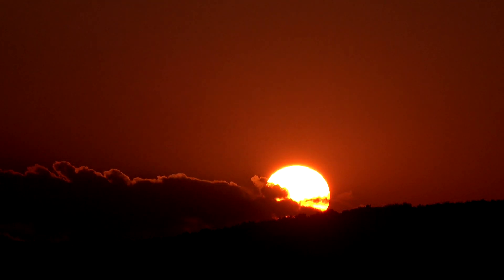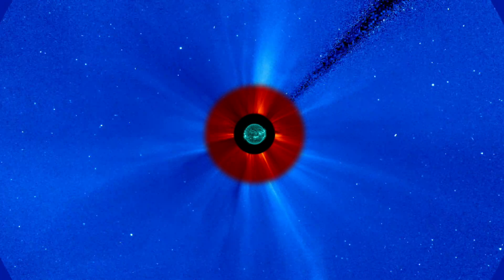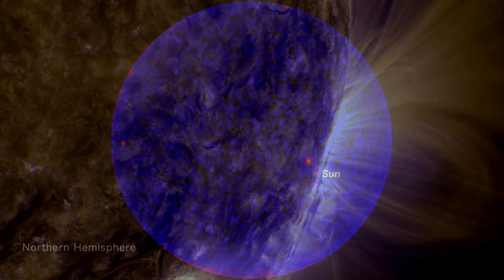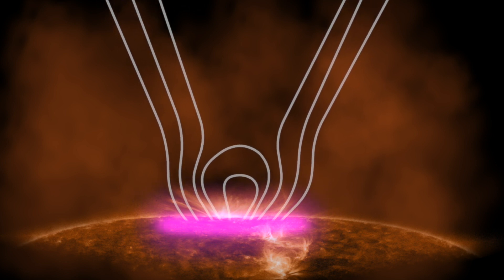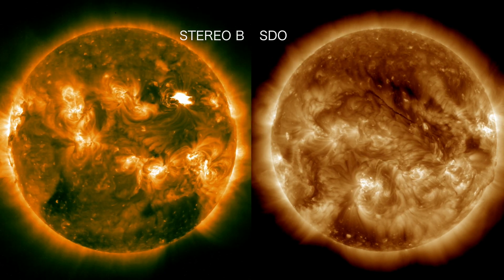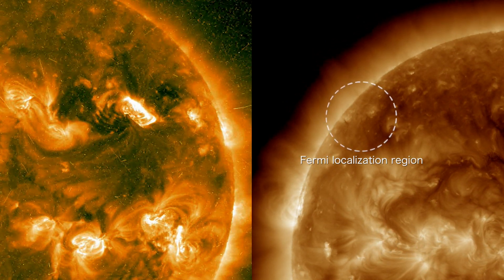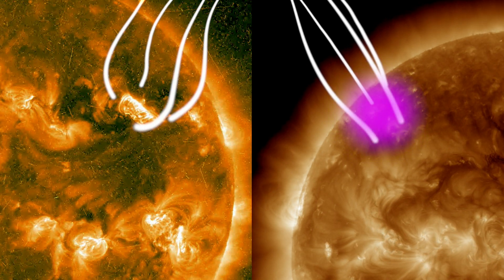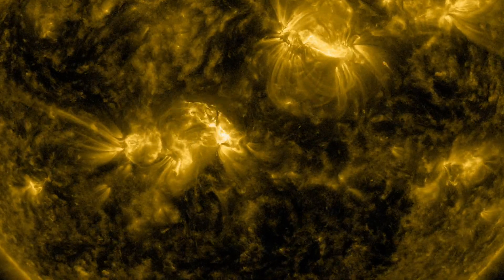Fermi Sees Gamma Rays from Far Side Solar Flares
An international science team says NASA's Fermi Gamma-ray Space Telescope has observed high-energy light from solar eruptions located on the far side of the sun, which should block direct light from these events. This apparent paradox is providing solar scientists with a unique tool for exploring how charged particles are accelerated to nearly the speed of light and move across the sun during solar flares.

Fermi has seen gamma rays from the Earth-facing side of the sun, but the emission is produced by streams of particles blasted out of solar flares on the far side These particles must travel some 300,000 miles within about five minutes of the eruption to produce this light. Fermi has doubled the number of these rare events, called behind-the-limb flares, since it began scanning the sky in 2008. Its Large Area Telescope (LAT) has captured gamma rays with energies reaching 3 billion electron volts, some 30 times greater than the most energetic light previously associated with these "hidden" flares.

Thanks to NASAs Solar Terrestrial Relations Observatory (STEREO) spacecraft, which were monitoring the solar far side when the eruptions occurred, the Fermi events mark the first time scientists have direct imaging of beyond-the-limb solar flares associated with high-energy gamma rays. The hidden flares occurred Oct. 11, 2013, and Jan. 6 and Sept. 1, 2014. All three events were associated with fast coronal mass ejections (CMEs), where billion-ton clouds of solar plasma were launched into space. The CME from the most recent event was moving at nearly 5 million miles an hour as it left the sun. Researchers suspect particles accelerated at the leading edge of the CMEs were responsible for the gamma-ray emission.

Large magnetic field structures can connect the acceleration site with distant part of the solar surface. Because charged particles must remain attached to magnetic field lines, the research team thinks particles accelerated as the CME traveled to the sun’s visible side along magnetic field lines connecting both locations. As the particles impacted the surface, they generated gamma-ray emission through a variety of processes. One prominent mechanism is thought to be proton collisions that result in a particle called a pion, which quickly decays into gamma rays.

Credit: NASA’s Goddard Space Flight Center/Scott Wiessenger